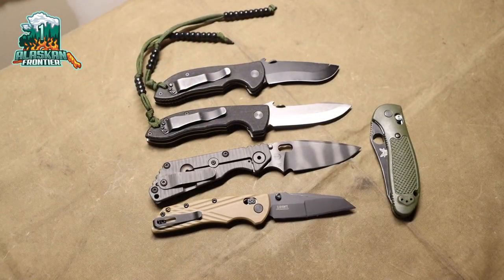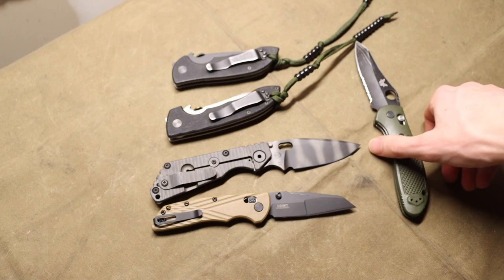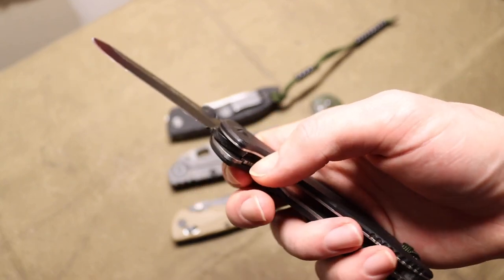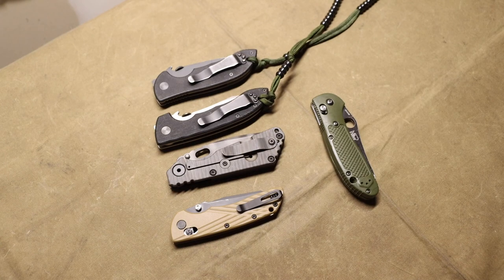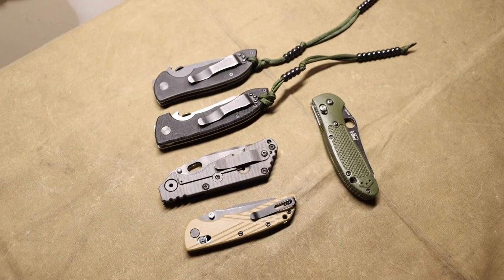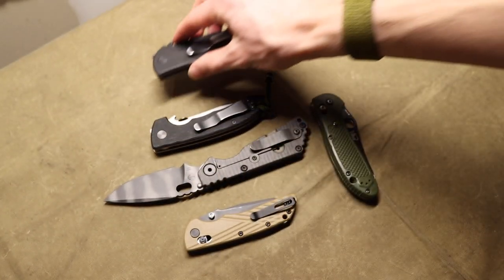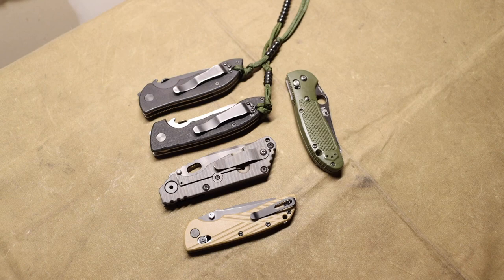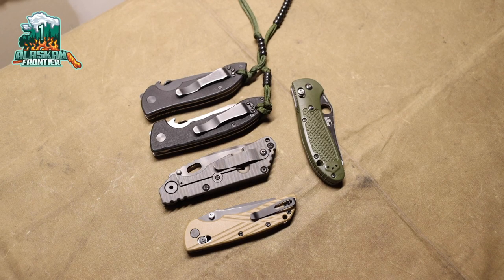Why I Like Sloppy Knives